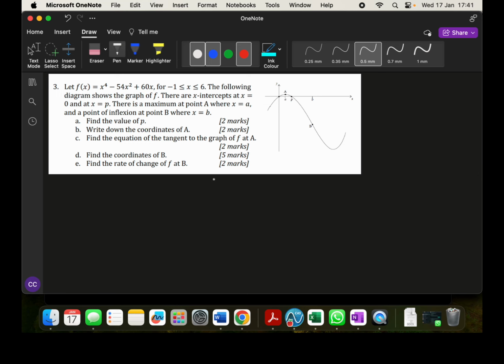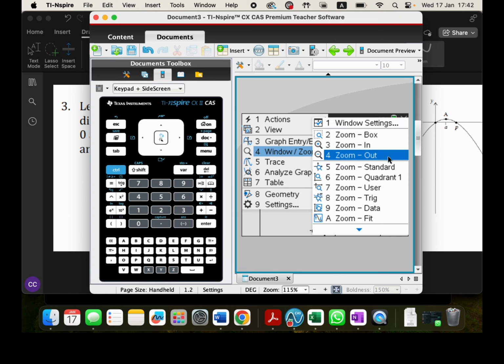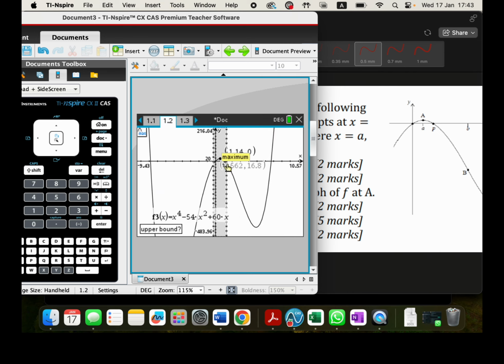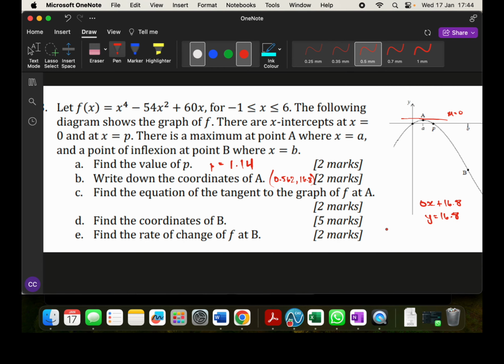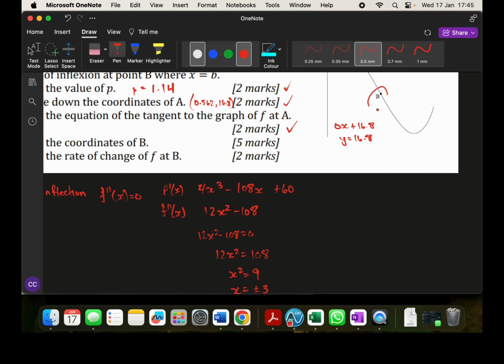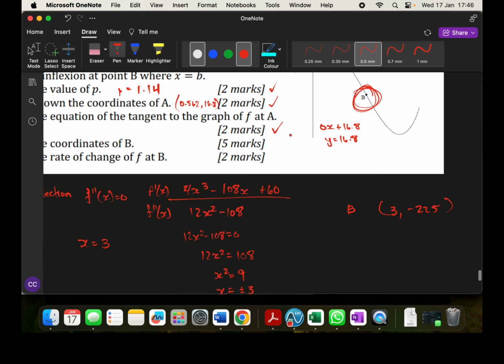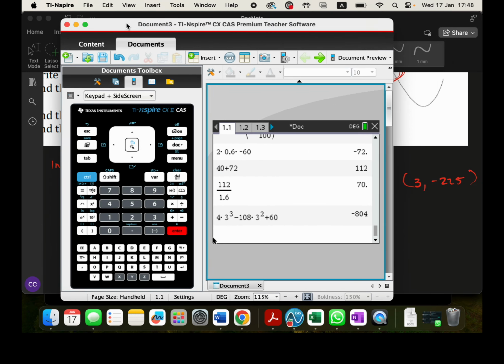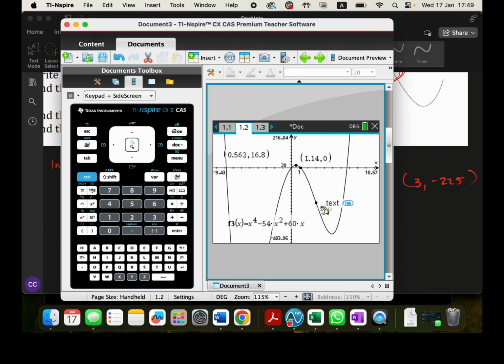MAAHL Differential Calculus More Approachable Paper 2 #3